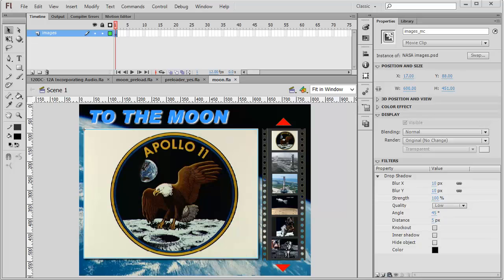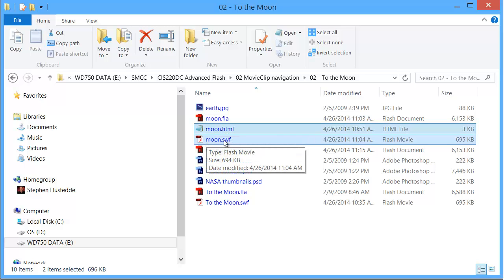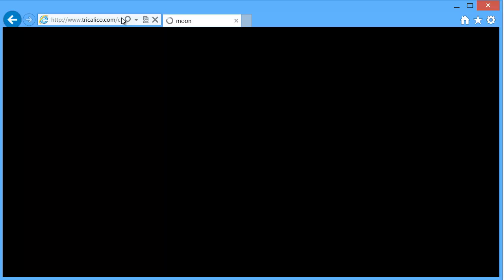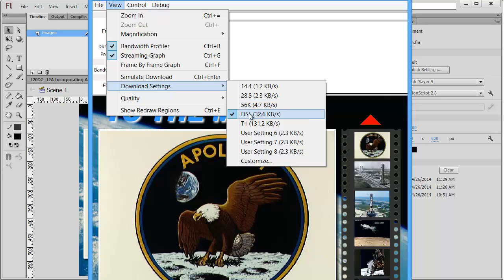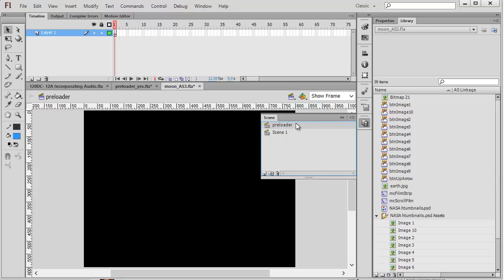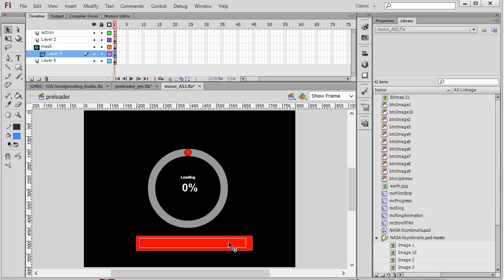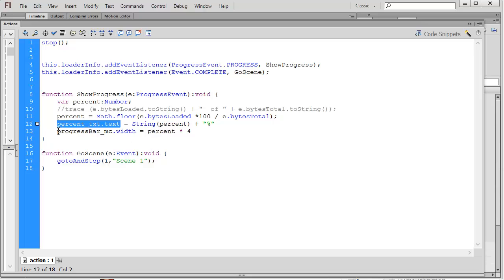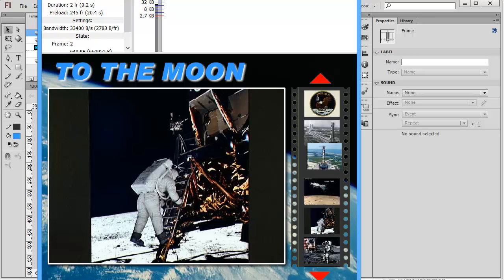CIS120DC 13A Publishing with Preloaders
CIS120DC (Adobe Flash I: Digital Animation) class at South Mountain Community College: Unit 13 Video 1 -- Publishing with Preloaders: Accessing an Internet-published Flash file containing graphics or multimedia can be slow. A preloader provides a progress indicator as the file is downloading. Instructor: Stephen F. Hustedde